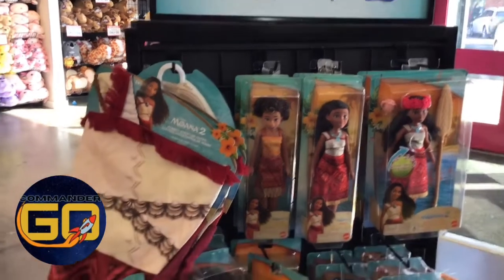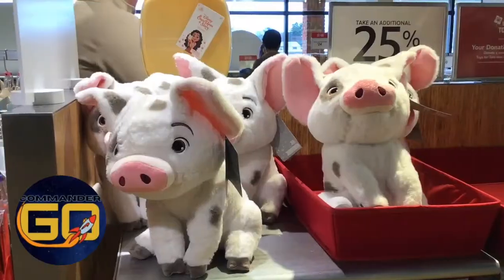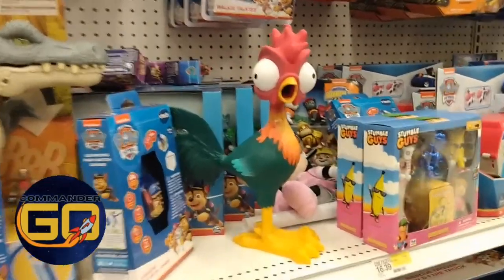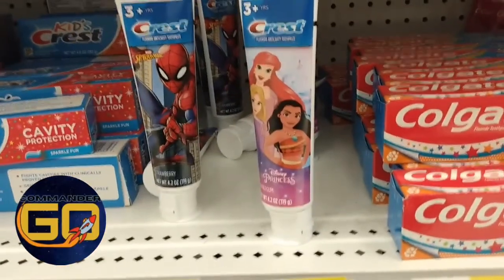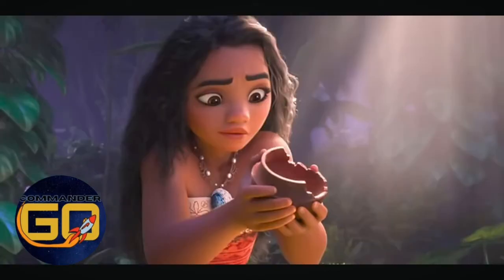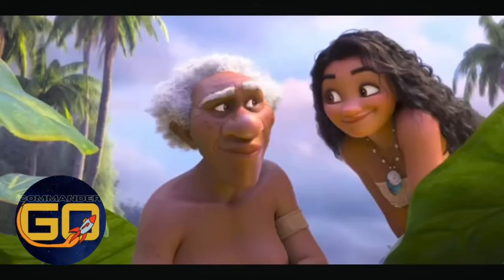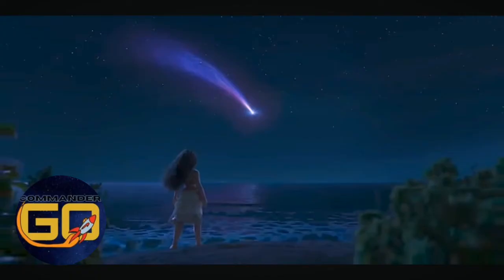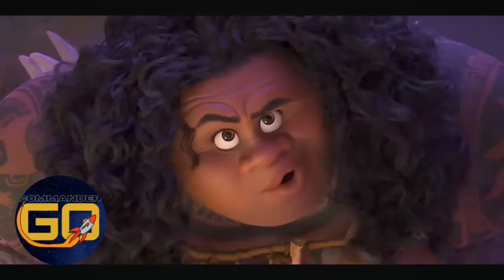Disney's Moana 2 Movie Review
A review of the latest movie from Walt Disney Feature Animation Studios, Moana 2. Plus a look at Moana merchandise tie ins available now. Please excuse the technical difficulties with the audio.